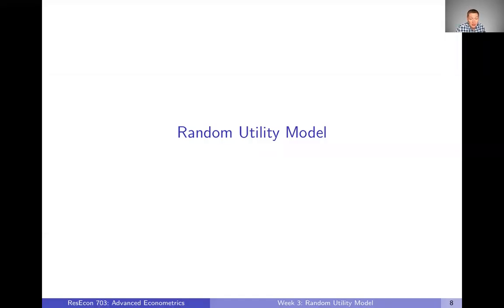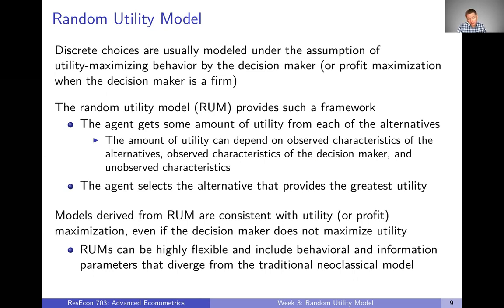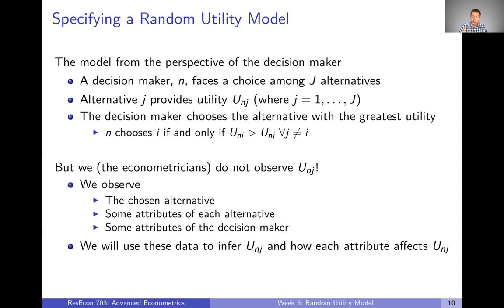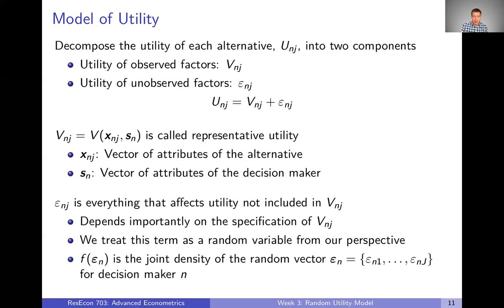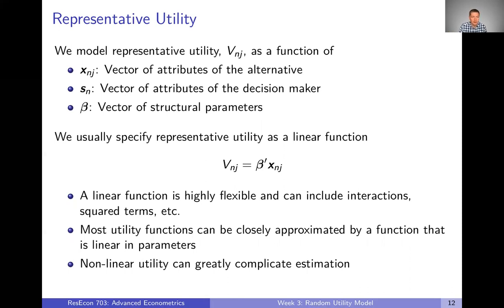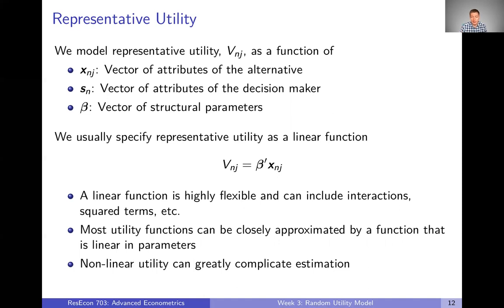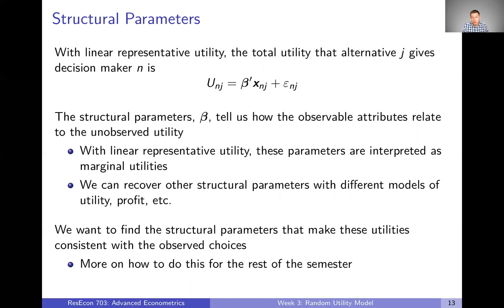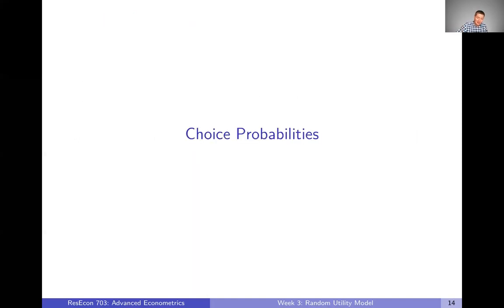Week 3: Random Utility Model | Video 2: Random Utility Model